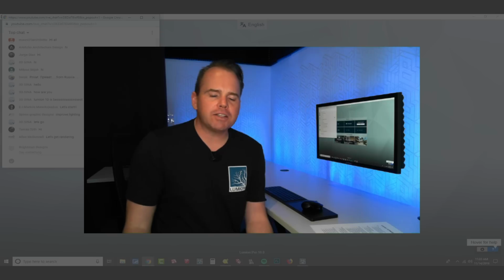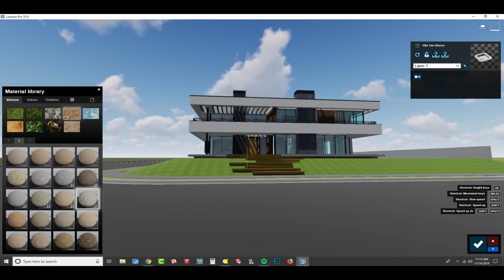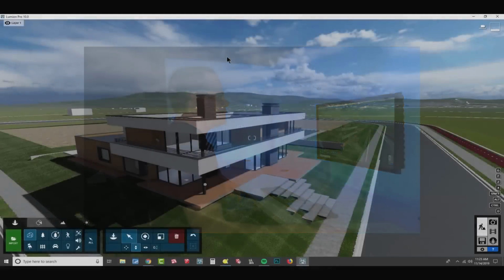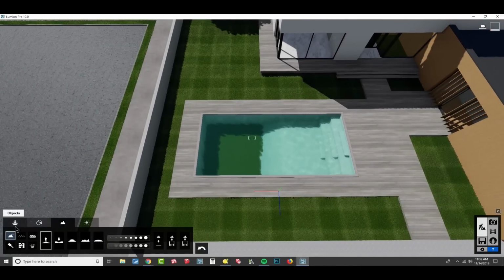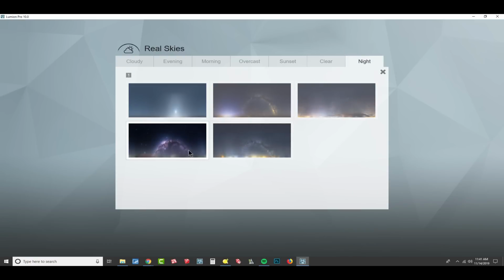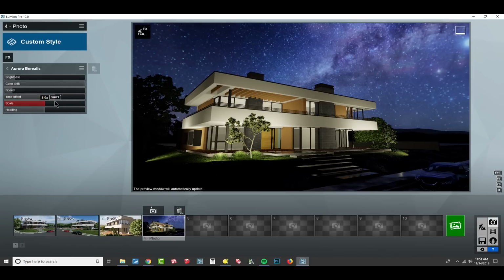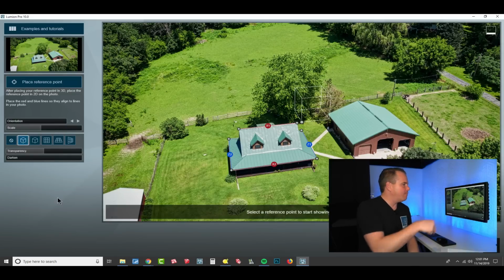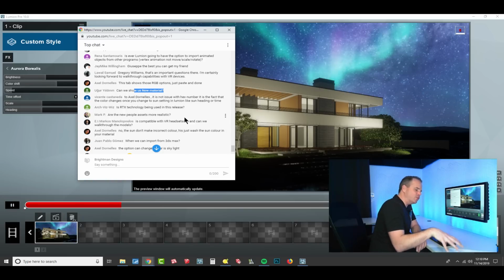What's New in Lumion 10 - Live Webinar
Join us for a live webinar where we'll take you through all the newest features in Lumion 10. We look forward to seeing you there!

DATE: Thursday, November 14th, 2019
TIME: 11:00am MDT